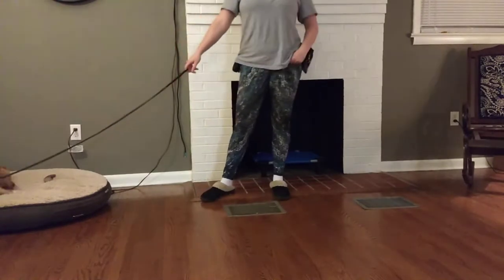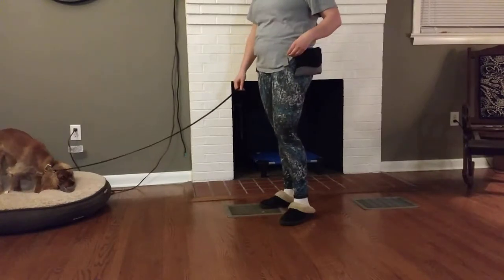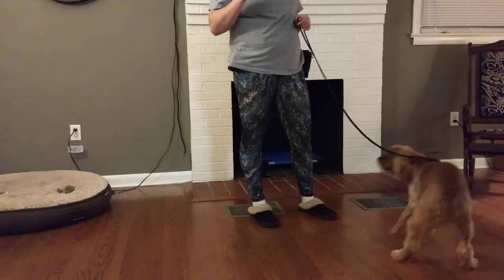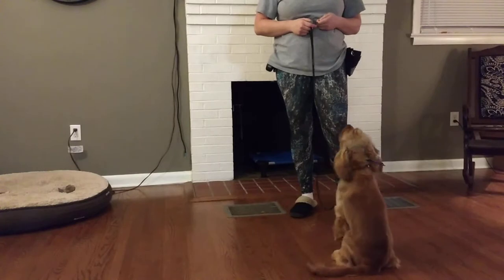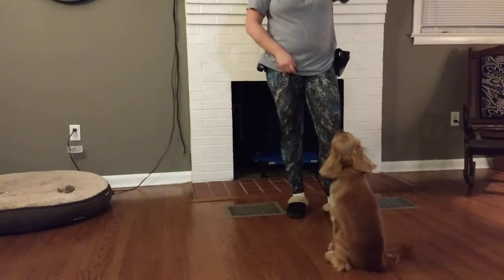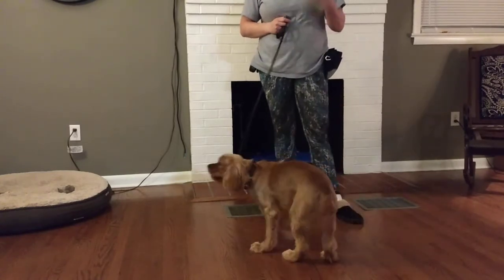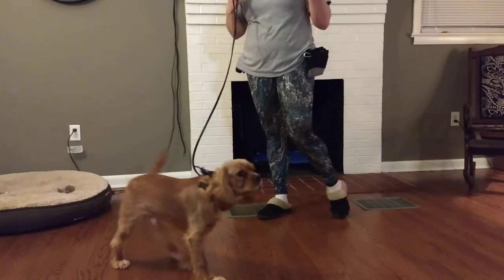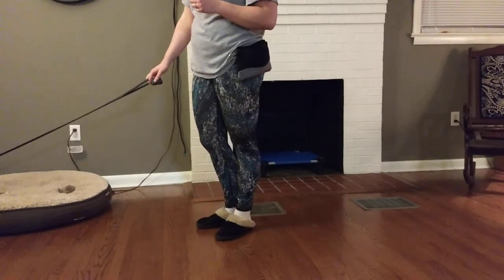How to: clicker training your dog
Pika is a 9  month old Cavalier King Charles Spaniel. This is his first day of his 3 week board and train program with me. In this video we start to introduce Pika to the clicker and I explain how to use it and what it is used for.